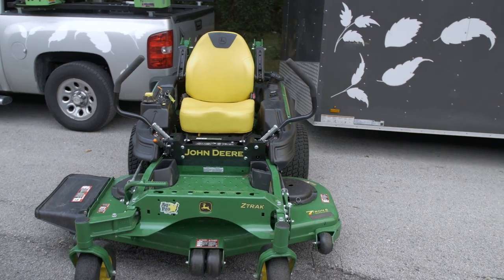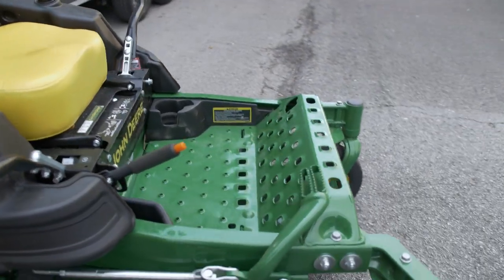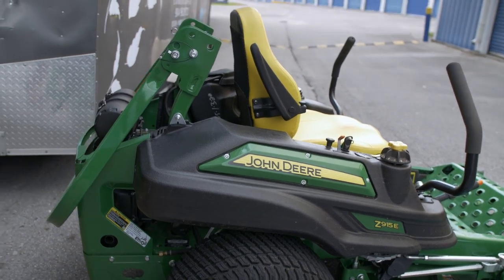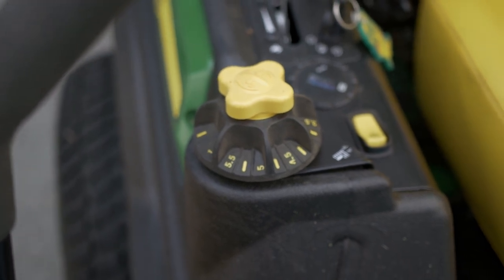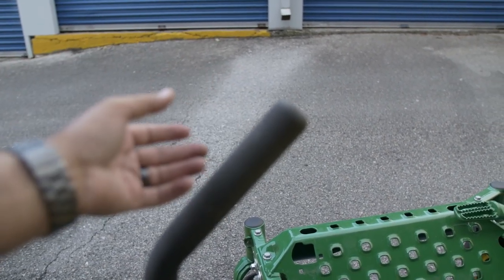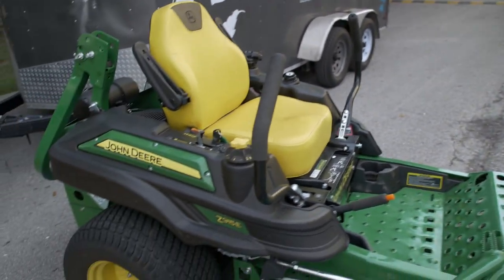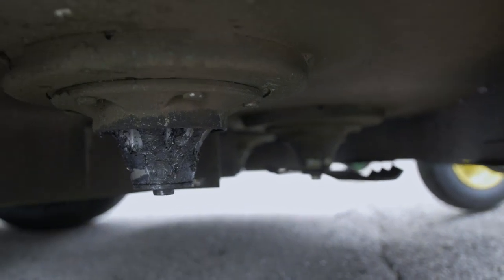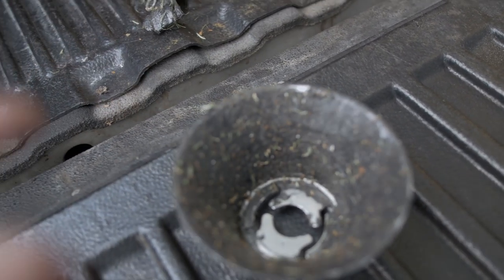Broken Spindle? John Deer Z915e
60inch powered by a 25hp Kohler  Motor